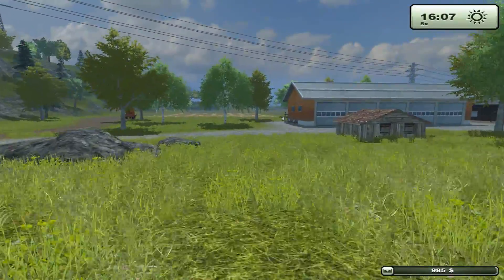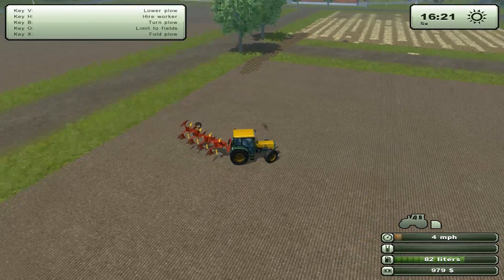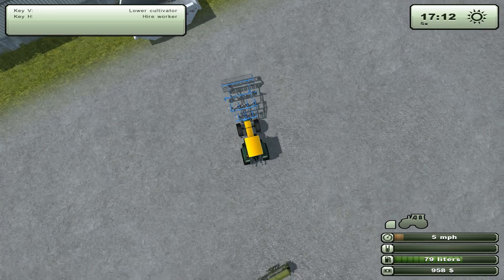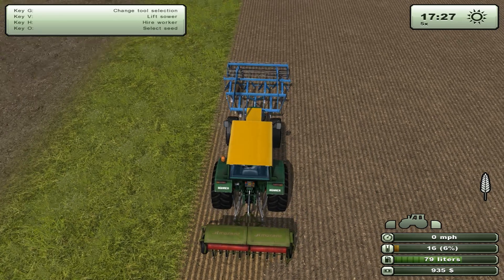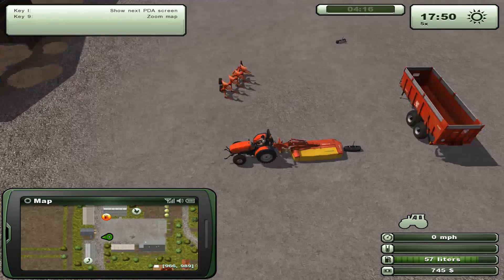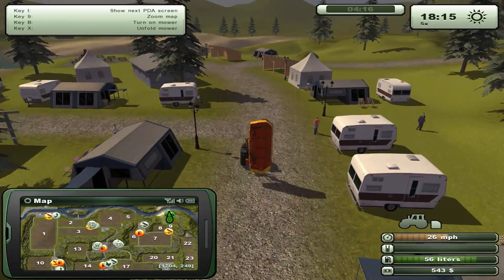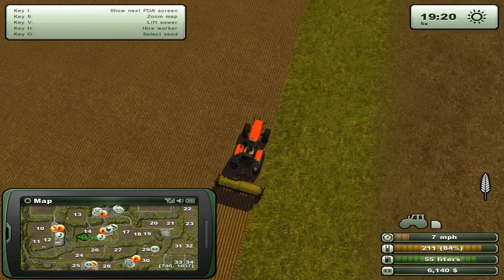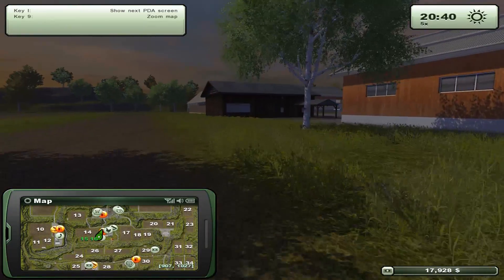Docm77´s Gametime - Farming Simulator 2013 I Career Mode #7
We play the Career Mode of Farming Simulator 2013. Time to become the best "Bauer" on the Planet!